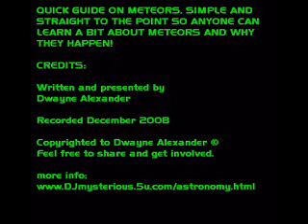DPA podcast meteors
this is a podcast about meteors / shooting stars